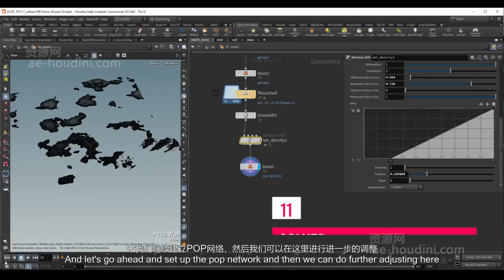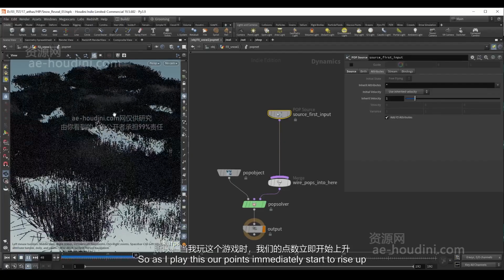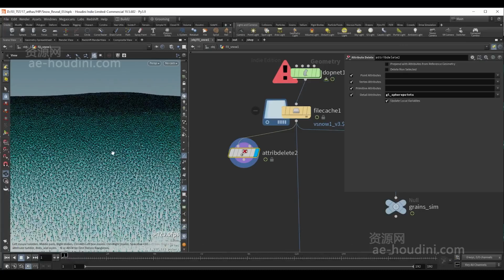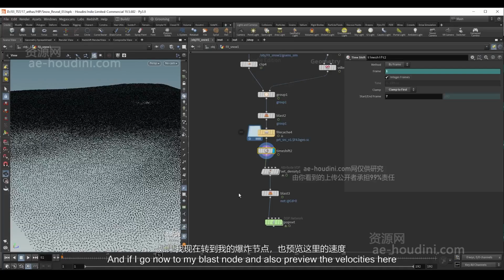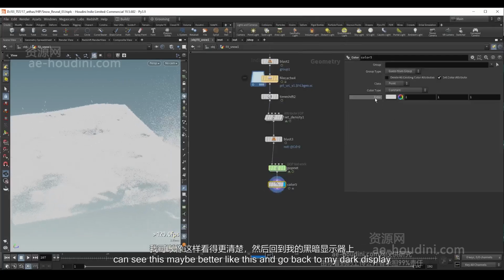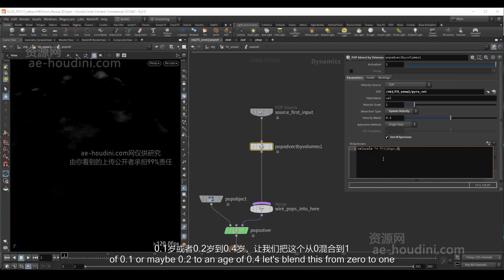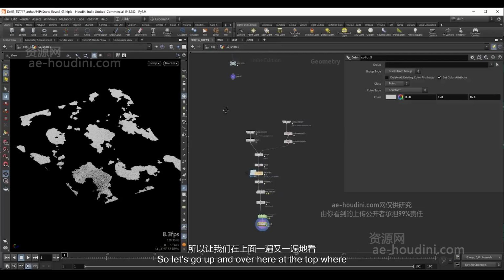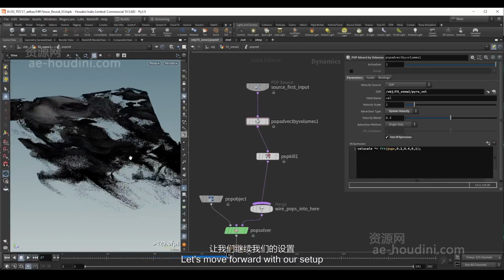11 平流设置Advection setup